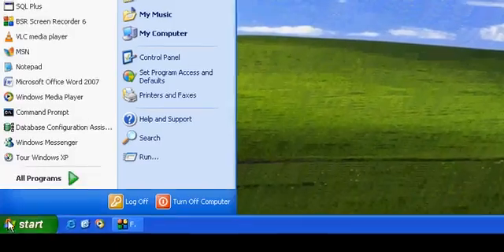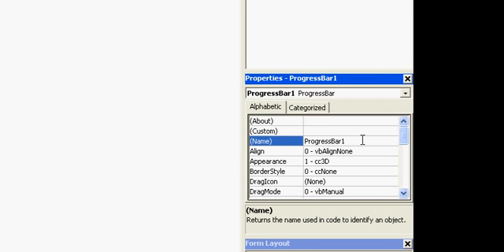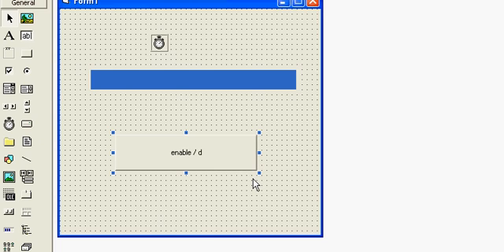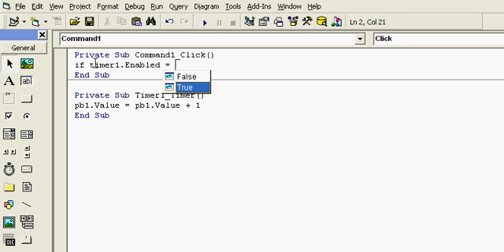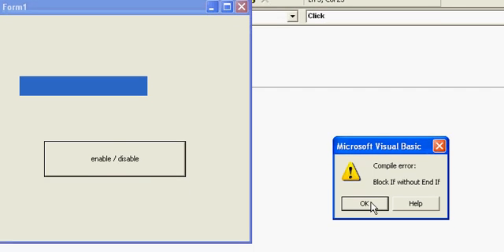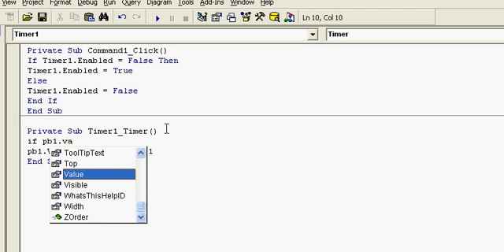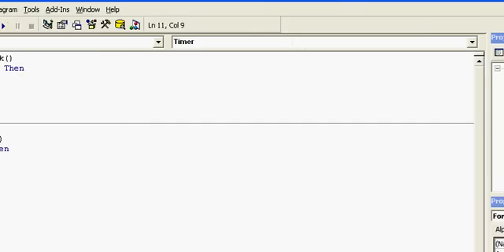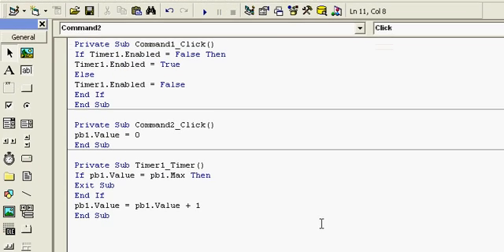how to use progress bar in vb6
in this video i will show you how to use progress bar in vb6